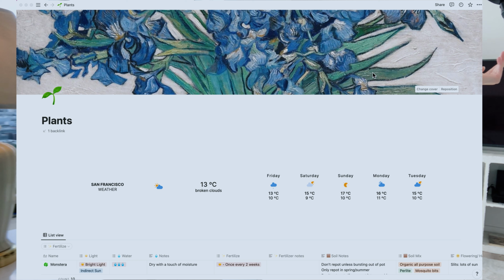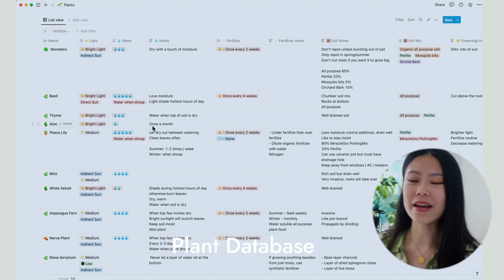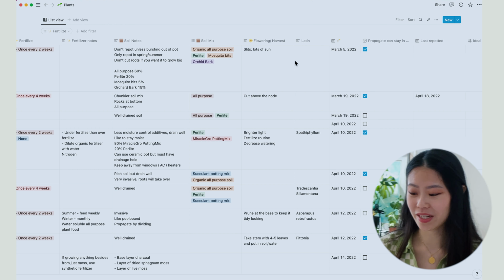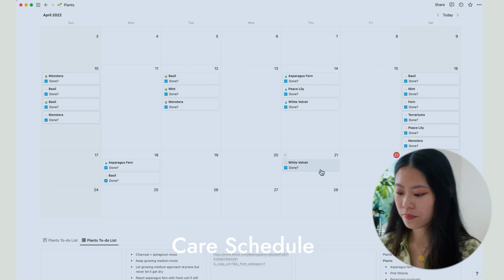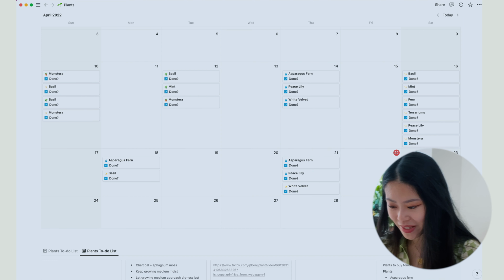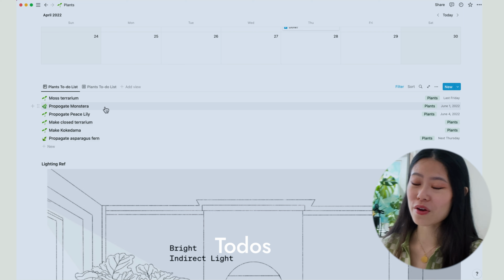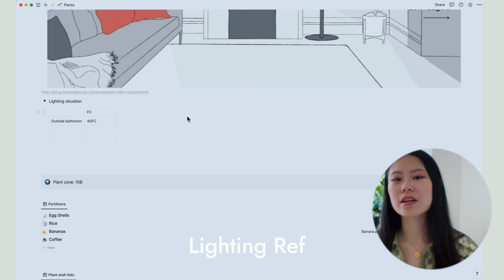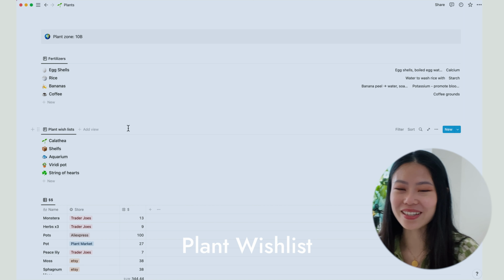How To Keep Your Plants Alive | Notion Setup | Plant Management for Plant Parents Aesthetic + Useful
Can't keep your plants alive? Plants are just like humans, each has a specific need, yet they provide us with therapy and peace. After killing all of my plants, I decided to build a Notion workspace dedicated to keeping my babies alive!

MY GEAR:
Camera
My FAV LENS 35mm
Fav Portable Light (big + bright)
SD/Memory card I use:
Fav Portable Light (small)

My computer
My editing monitor (best for Macs)
CANNOT live with this TINY harddrive
Best tool for retouching

FAQ
📌What do you do?
I'm a designer working in tech

📌Why is your accent weird?
I moved a lot! I grew up in England, then moved back to Hong Kong and then moved to America!

📌What ethnicity are you?
I’m Chinese! I speak Cantonese, Mandarin and English

MY GEAR:
Camera
Perf for Portraits! 55mm
Fav Studio Light (this entire series)
Zhiyun Gimbal
Camera Filter!
Wandrd 21L Bag - for when I travel!

FAQ
I'm a creative director, I've helped build a startup from 0 to worth $100M+